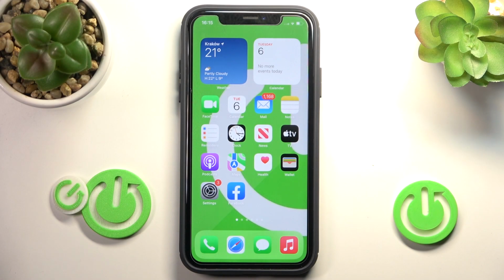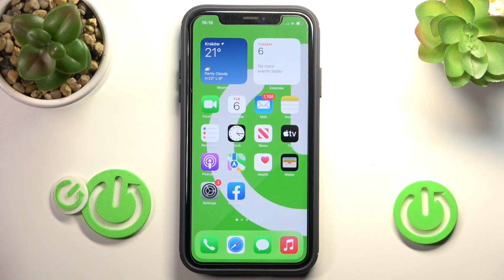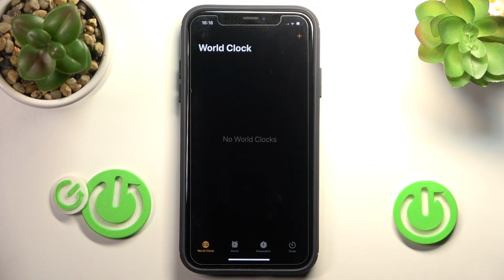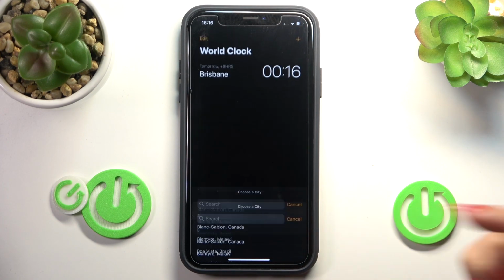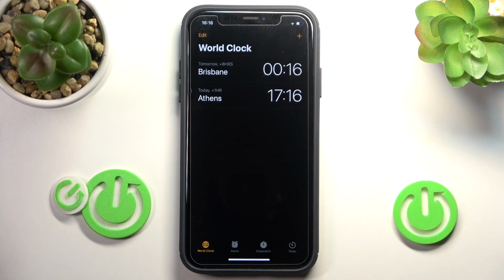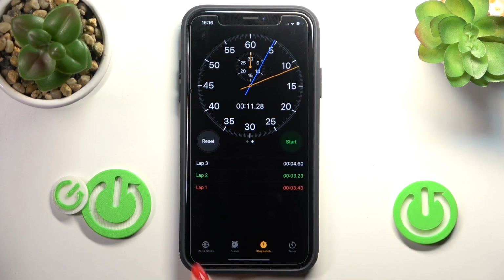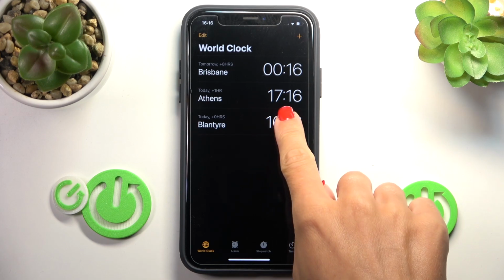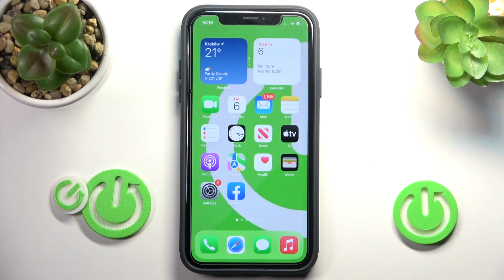How to Check Hours in Different Countries on iPhone? | TIME DIFFERENCE CHECKUP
Today, keeping in touch with people around the world is something we do every day. Let us show you how to check time all over the world to find the most convenient time for your video calls across national borders. Enjoy!